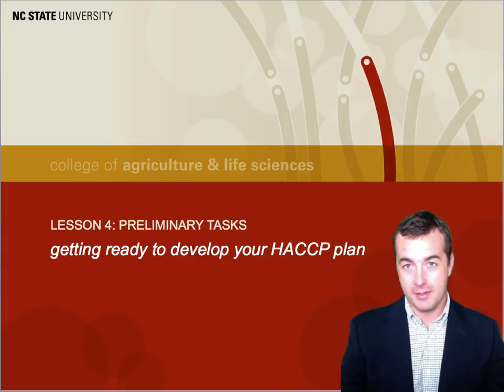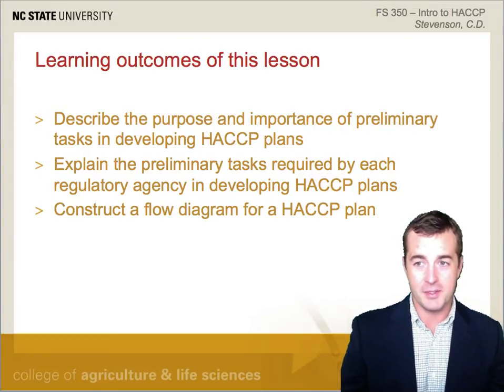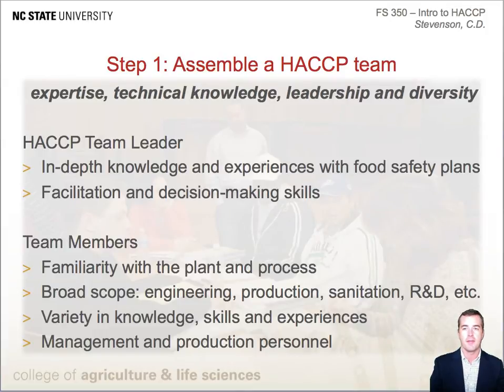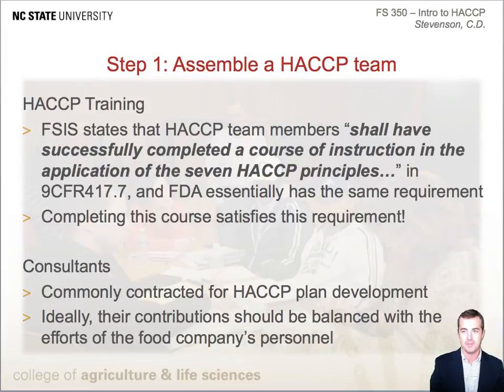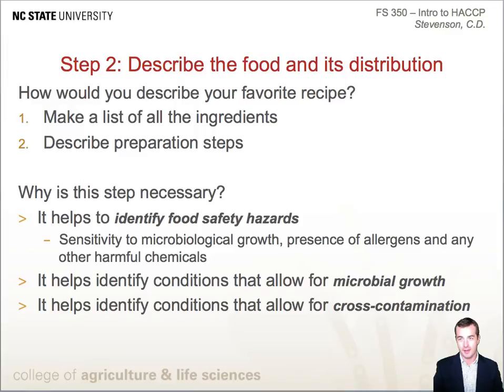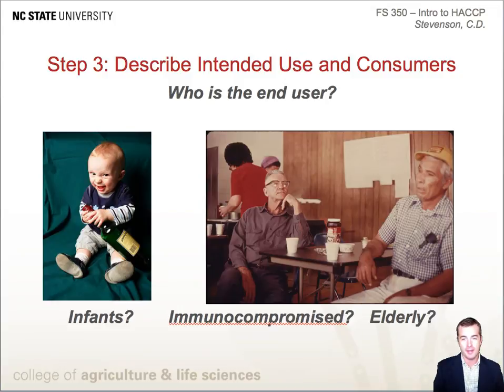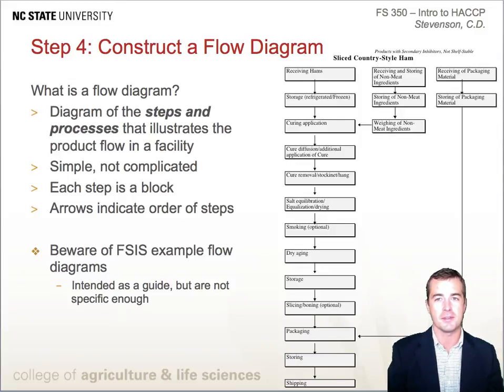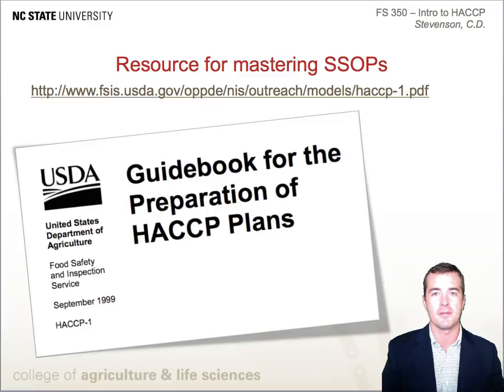Preliminary Tasks of HACCP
After studying this lesson, you should be able to accomplish the following: Describe the purpose and importance of preliminary tasks in developing HACCP plans, explain the preliminary tasks required by each regulatory agency in developing HACCP plans, and construct a flow diagram for a HACCP plan.